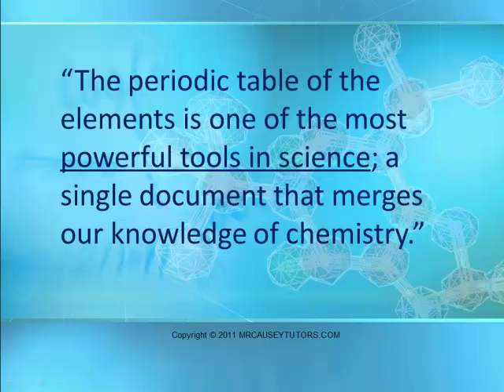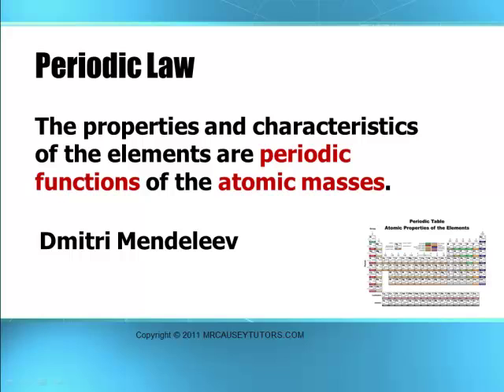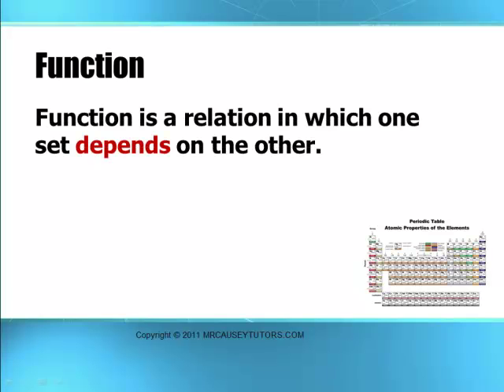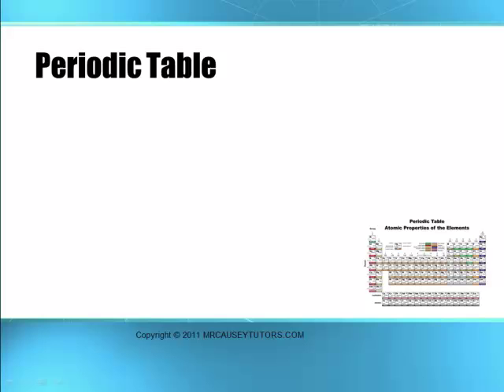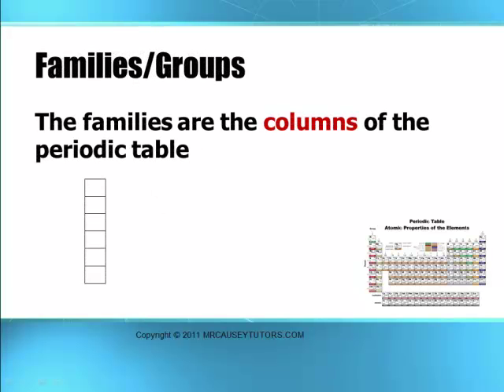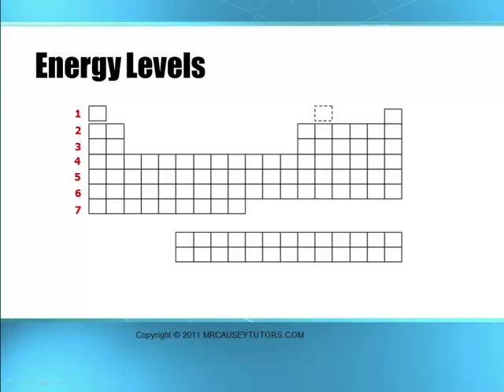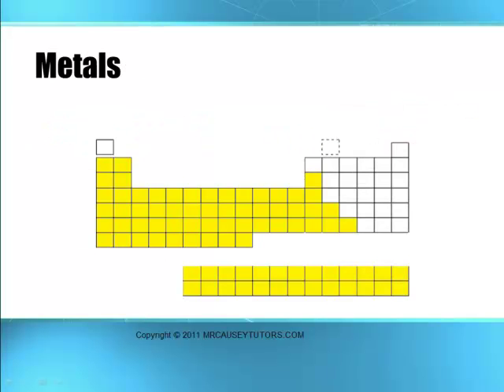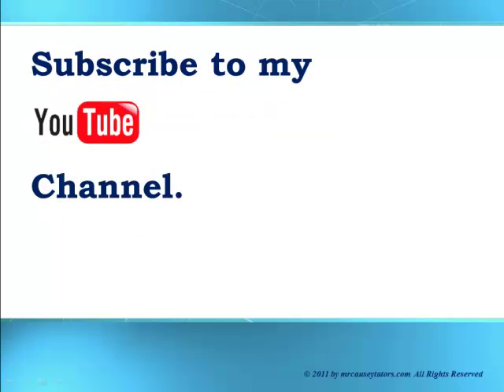The Periodic Table of Elements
The periodic table of elements. Mr. Causey explains the vast amounts of knowledge contained in the periodic table, such as valence electrons, energy levels, element families, and periodic trends.

Mr. Causey discusses the vast amounts of knowledge contained in the periodic table. The periodic table is the second most important scientific discovery, second only to the scientific method. There is no other single tool in any field of study that contains as much information as the periodic table. It is designed to reflect the relationships of the element families, energy levels and electron configurations.

The information found in the periodic table allows you to determine chemical bonding, chemical reactions, and chemical equations. You must know how to use the periodic table if you are serious about chemistry.